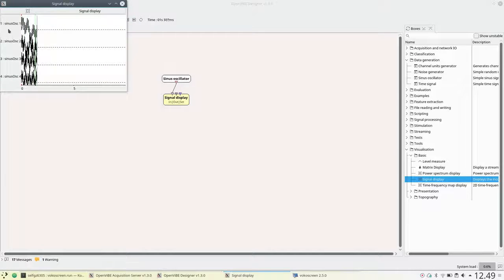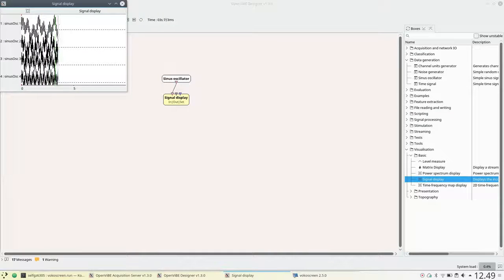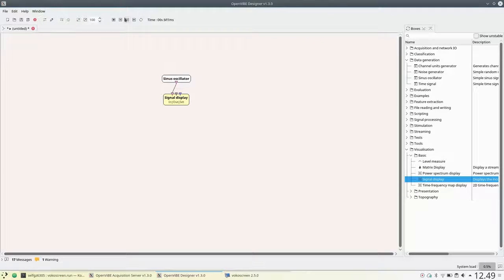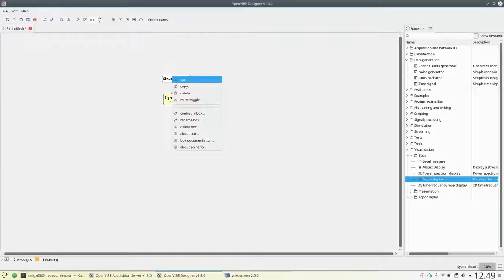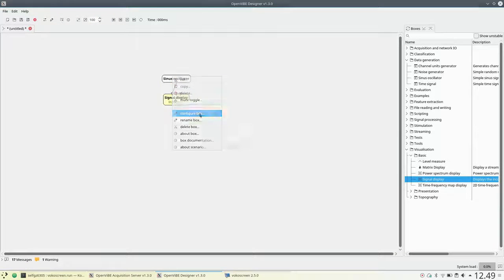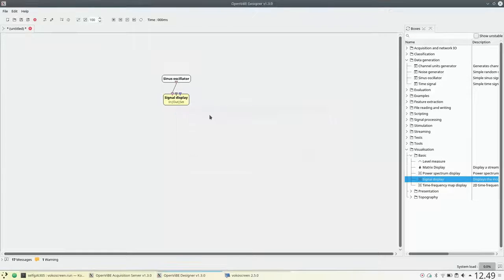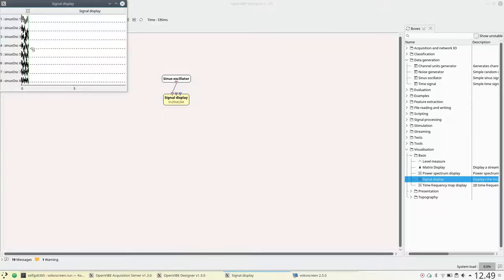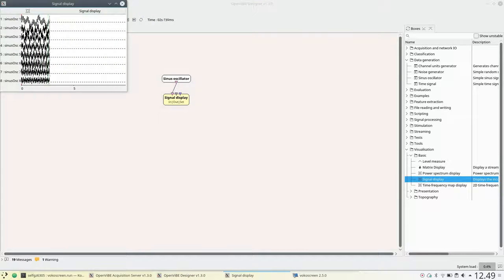OpenViBE Sinus Oscillator demo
Simple circuit in OpenVibe showing the waveforms from a sinus oscillator.